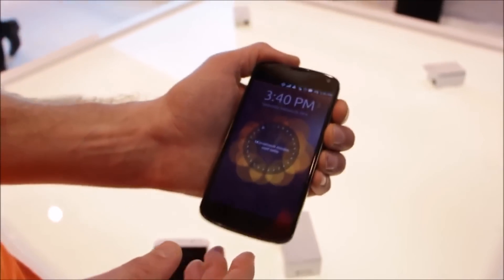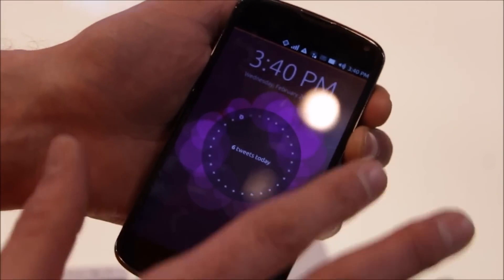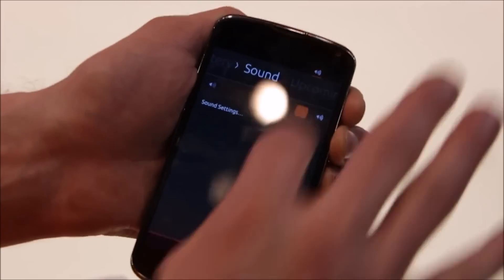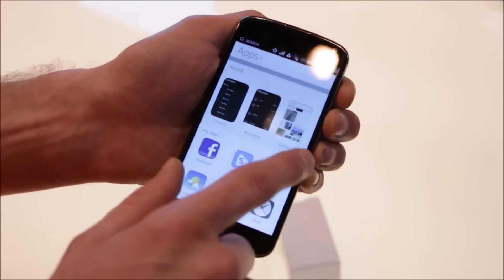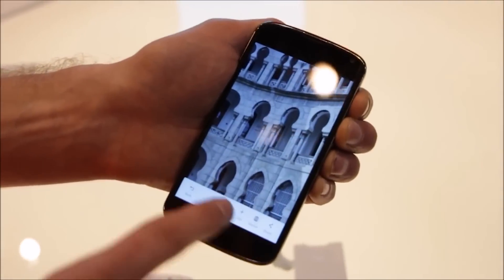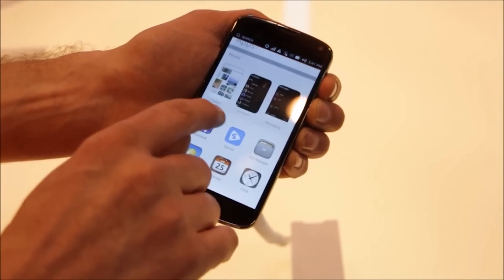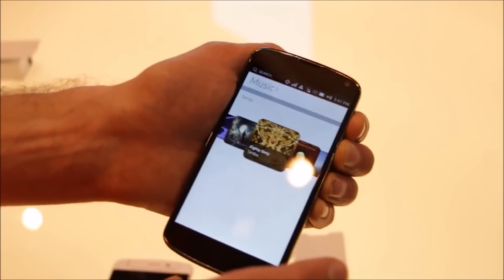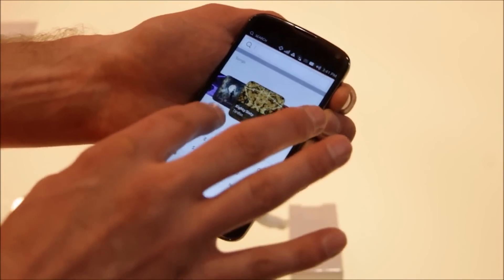MWC 2014: Ubuntu Phone OS Demo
At Canonical's Ubuntu booth here in MWC 2014, the company is finally ready to shed more light on its alternative mobile platform. Here's a quick runthrough of Ubuntu Phone OS and its Scope UI.